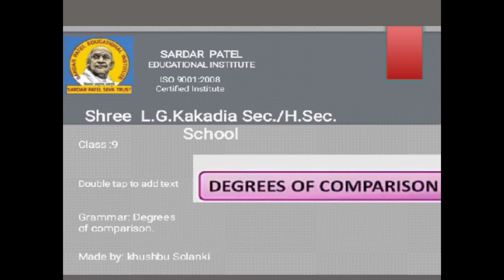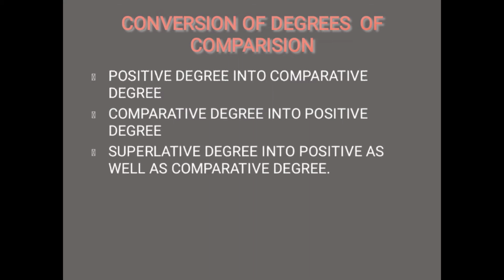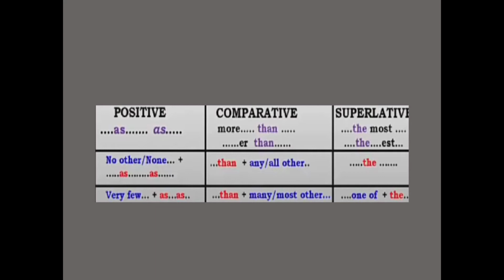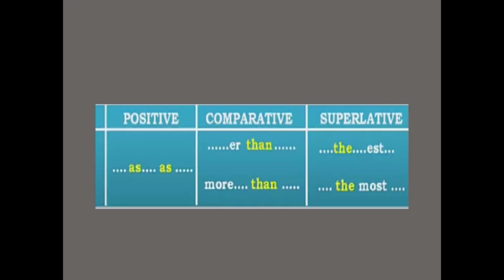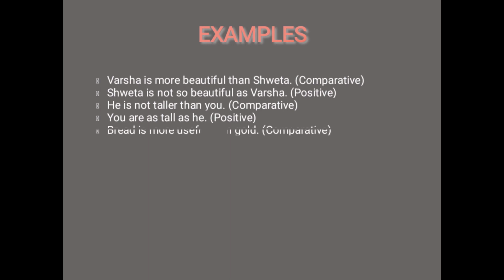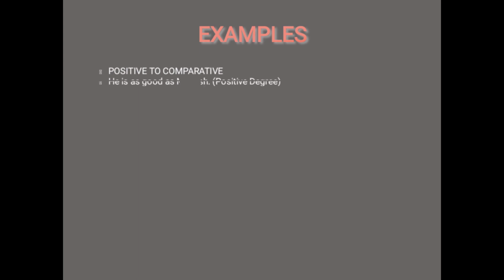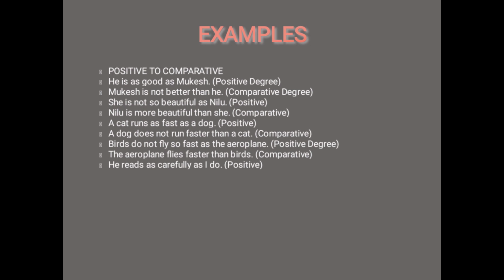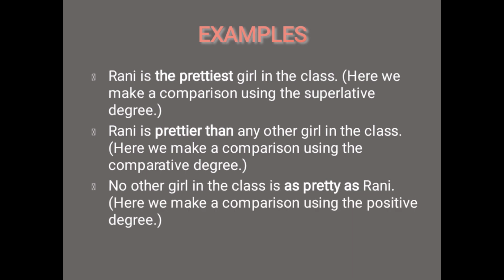ENGLISH STD 10 GRAMMAR DT 21 7 20